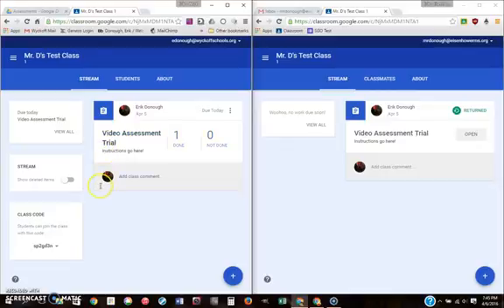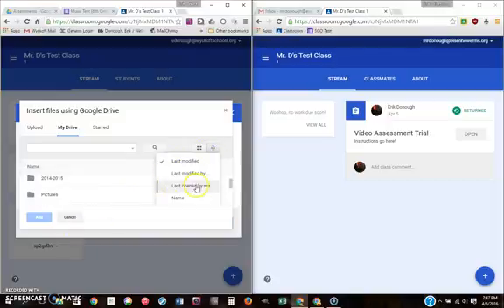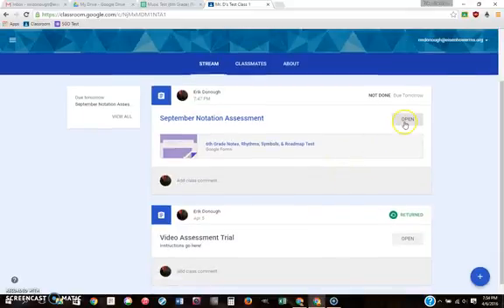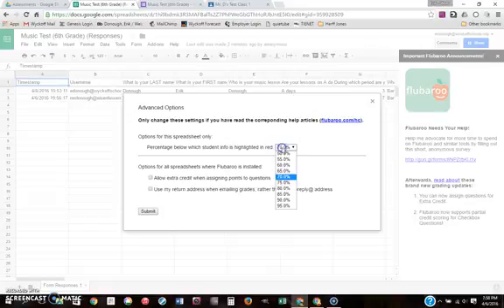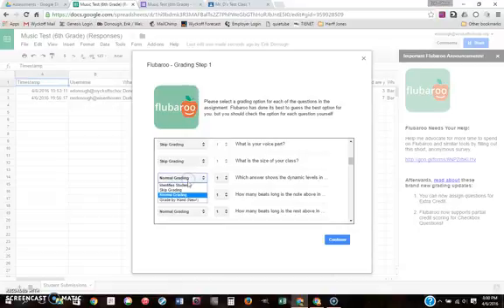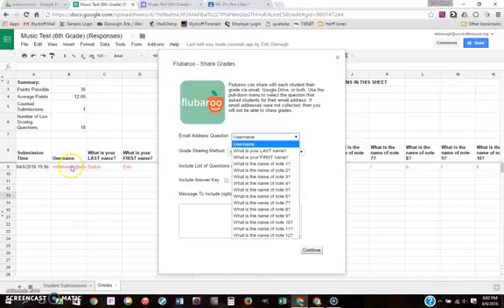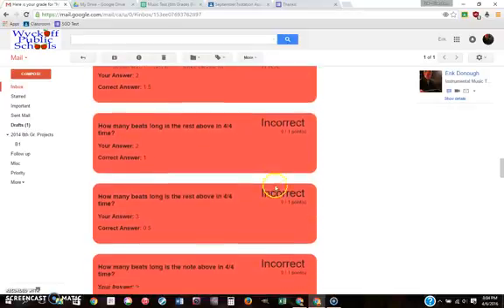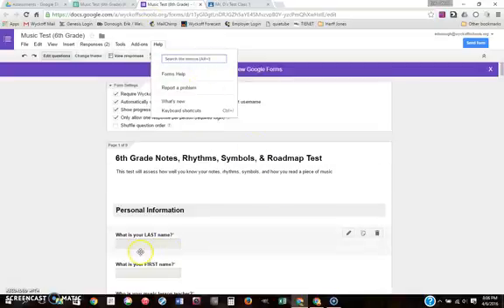Music Education: Creating Assessments using Classroom, Forms, and Flubaroo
I'll take the music educator through the process of using a Google Forms to issue an assessment, grade the assessment and return the grades using the add-on called Flubaroo.